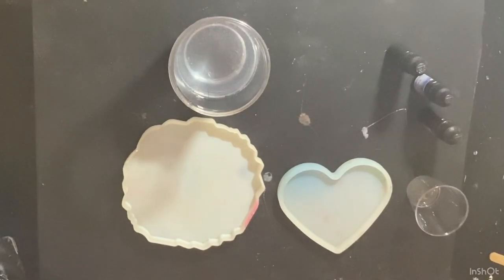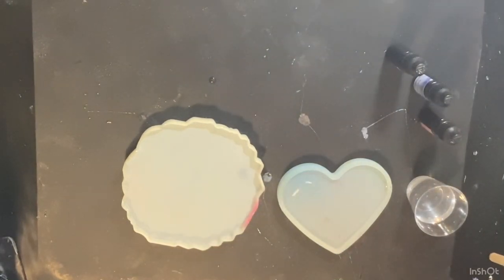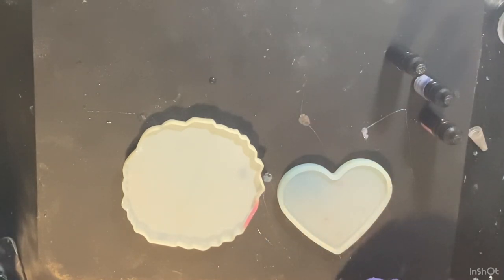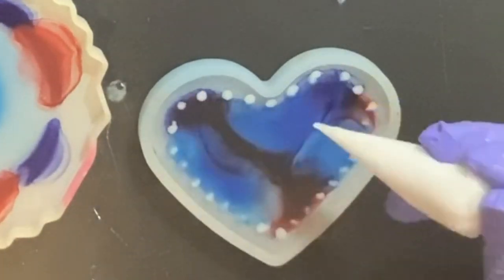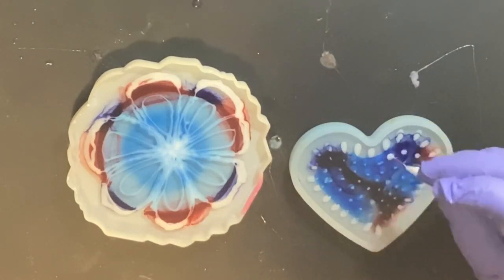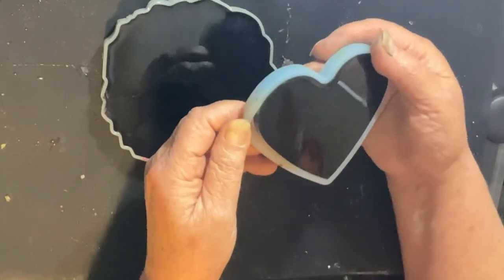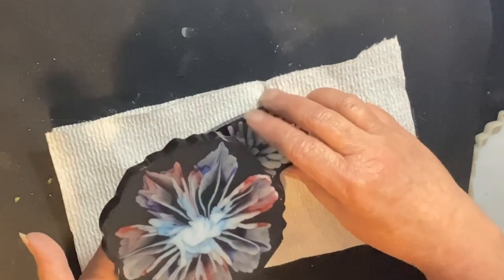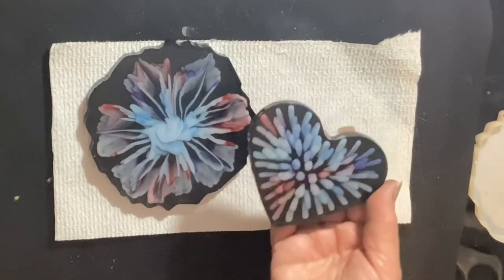Fireworks + Blooms 😱 INSANE Resin Art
Welcome to Grandma Kathys Art Venture.Today I experimented with the fireworks and bloom epoxy resin techniques. So much fun! 🥰

Teexpert Fast Cure
Let's resin alcohol inks in Azure Blue, Red,Dark Indigo
Let's resin Ocean White